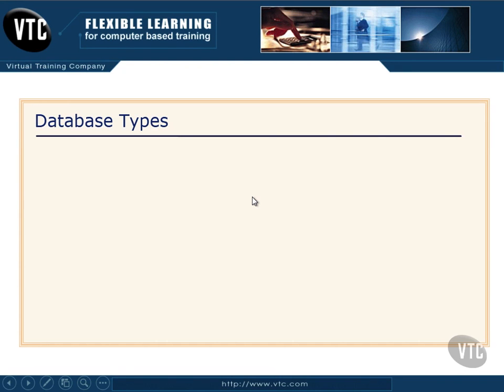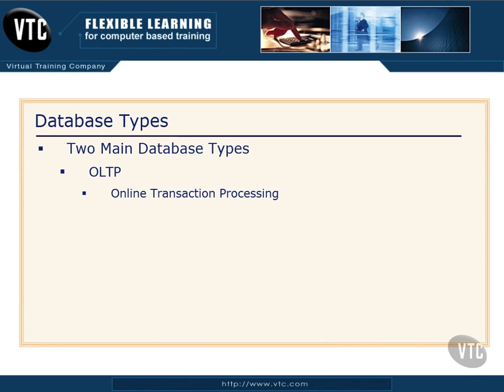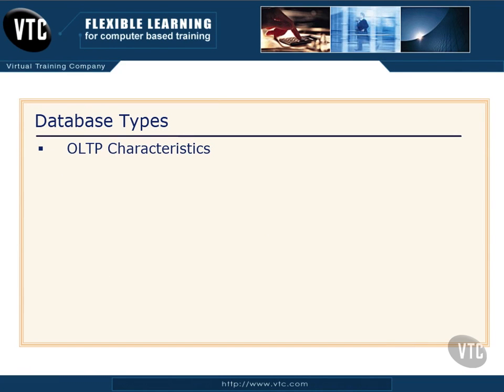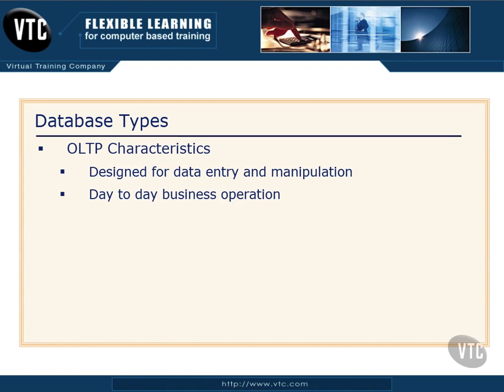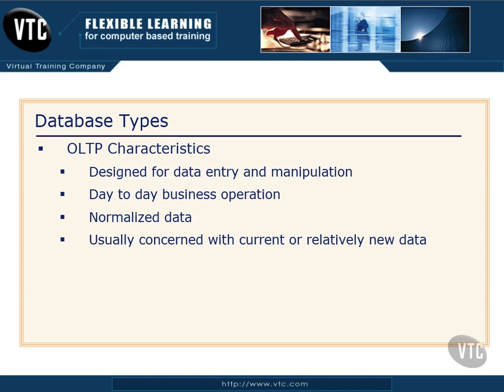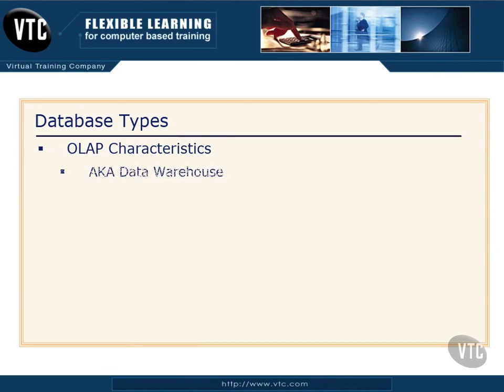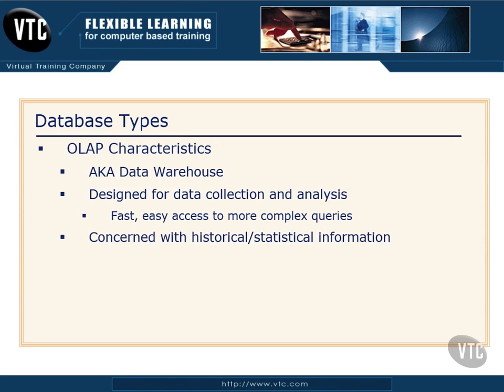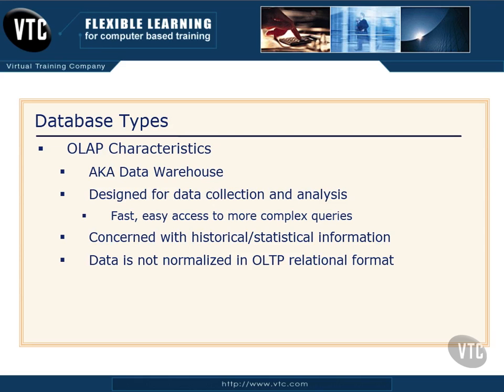04 Database Types